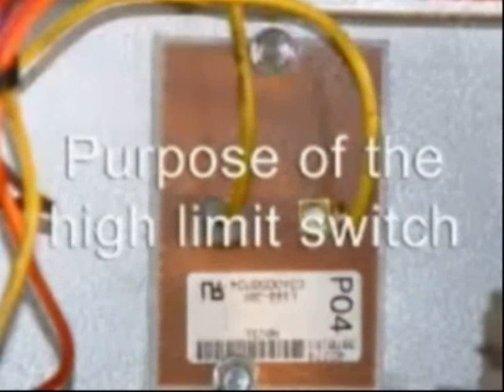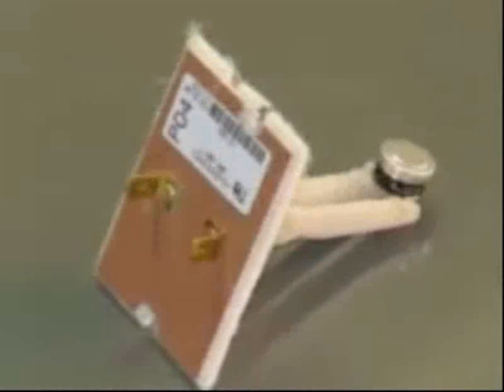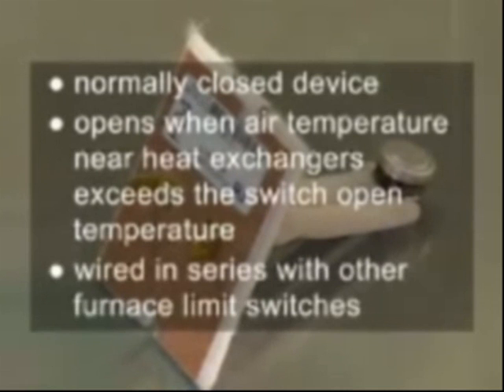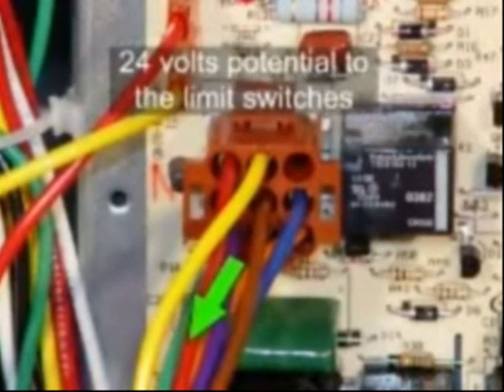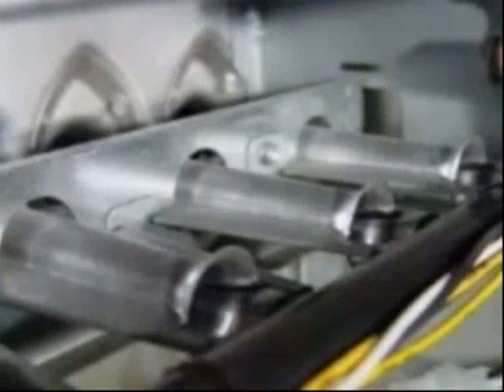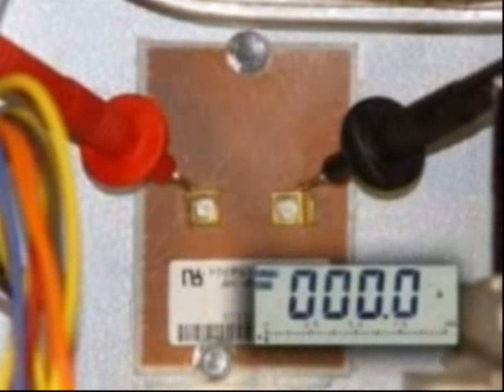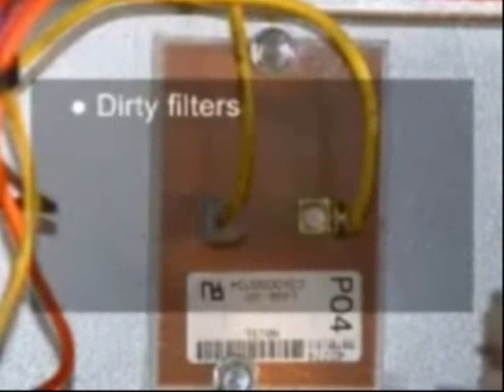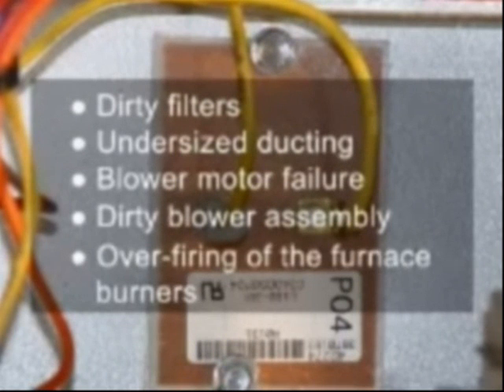High Limit Controls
High Limit Controls Tutorial